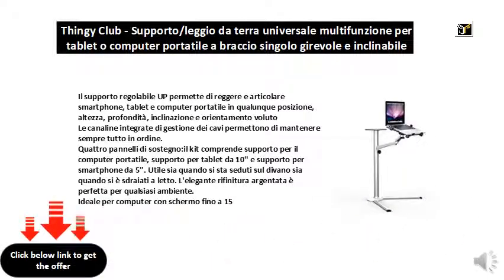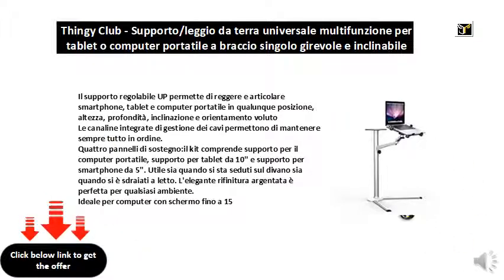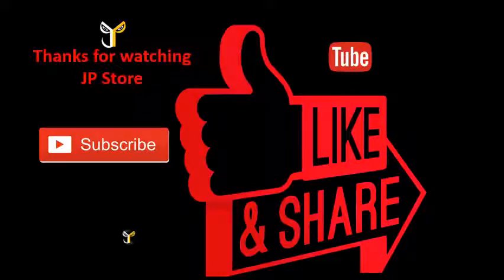Thingy Club - Supportoleggio da terra universale multifunzione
Il supporto regolabile UP permette di reggere e articolare smartphone, tablet e computer portatile in qualunque posizione, altezza, profondità, inclinazione e orientamento voluto
Le canaline integrate di gestione dei cavi permettono di mantenere sempre tutto in ordine.
Quattro pannelli di sostegno:il kit comprende supporto per il computer portatile, supporto per tablet da 10" e supporto per smartphone da 5". Utile sia quando si sta seduti sul divano sia quando si è sdraiati a letto. L'elegante rifinitura argentata è perfetta per qualsiasi ambiente.
Ideale per computer con schermo fino a 15
Il kit comprende viti, asta, braccio regolabile, ripiano per il computer portatile.